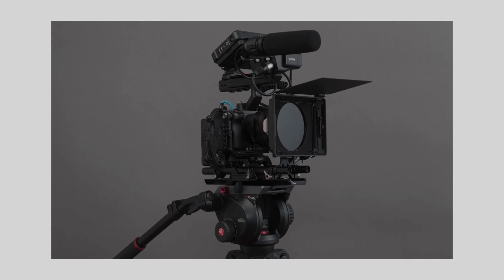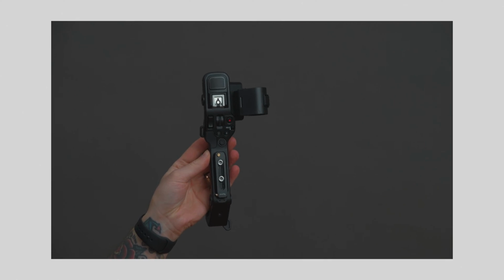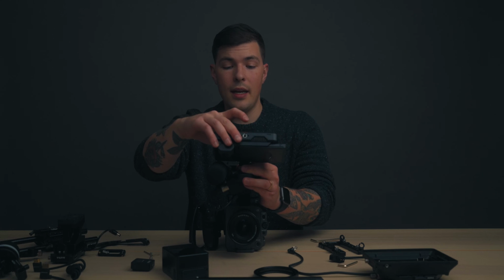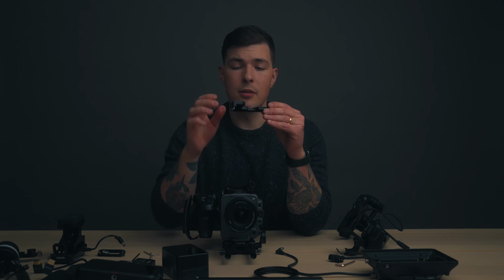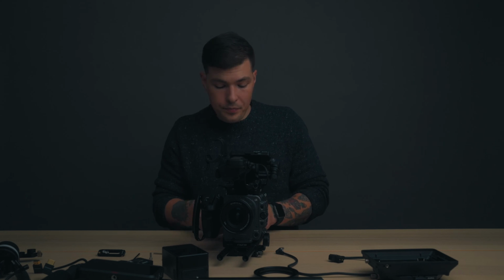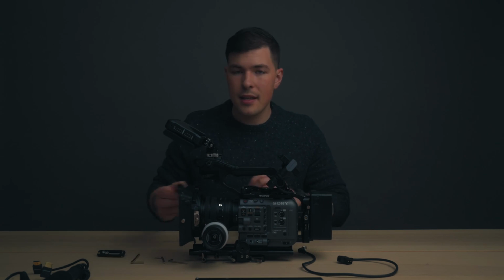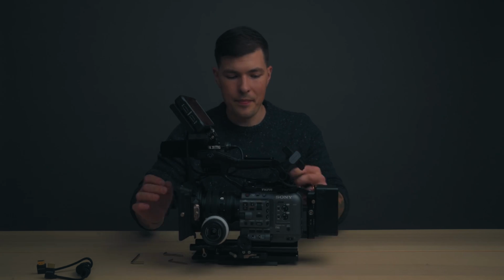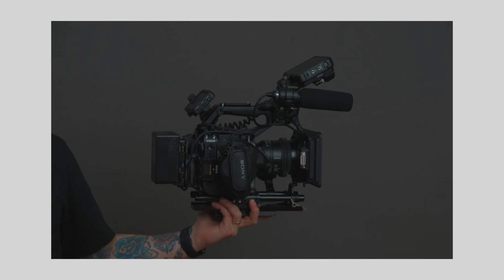Building a Minimal Sony FX6 Cinema Rig in 2022 – Full Breakdown and Parts List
Hey everyone!

Thank you for your patience in between my last build and this latest video. I appreciate all of the support and outreach I received because of that video and am looking forward to uploading more this year. Let me know what you think of this video and FX6 build in the comments!

The Sony FX6 is an amazing camera, and can be used on location for filming straight out of the box. That being said, a few basic upgrades for this camera make it a robust system for filmmaking across various the industry. In this video, I breakdown all of the components I've added to my FX6 to build it into a minimalist, handheld cinema camera. I've included chapters and a parts list below for anyone interested in building a similar setup.

*Also, I've uploaded this video several times and cannot for the life of me get the banding to go away. Apologies if it's frustrating, but at this point I'm just going to leave the video up and work on reducing dark backgrounds in my futures videos.

Thanks!

PARTS LIST

🛒 Atomos Ninja V - $549.00

🛒 Sony 80GB Type A TOUGH Memory Card - $198.00

🛒 Sony Microphone ECM-XM1 - $139.85

🛒 Rode Wireless Go II - $299.00*

🛒. Rode Go Lav - $79.00

🛒 Atomos Dtap Cable - $24.99

🛒 SmallRig 10” 15mm Aluminum Rod - $14.95

🛒 Step Up Rings - $18.78

🛒 Sprig Wire Holders - $18.00

VIDEO CHAPTERS

0:00 Introduction
0:54 Video Overview
1:52 FX6 Body Only
2:50 Stock Handles
5:55 Sony ECM-XM1 Microphone
7:07 Out of the Box Setup
8:10 Tilta Top Plate
9:40 Tilta Base Plate
11:00 Tilta Side Plate
12:35 Tilta Basic Cage Build
13:00 Tilta V Mount Plate
14:12 SmallRig V Mount 99 Battery
14:45 Full Tilta Cage
15:10 Tilta Mirage VND Matte Box
16:06 Tilta Mini Follow Focus
16:48 Atomos Ninja V + Audio
18:27 Tilta Dovetail Plate + Quick Release
19:55 Cables
23:28 Final Build
24:36 Upcoming Videos + Outro